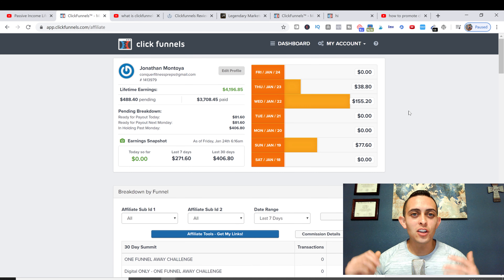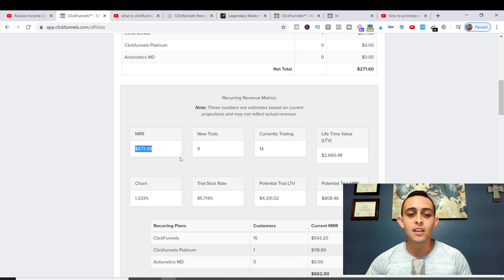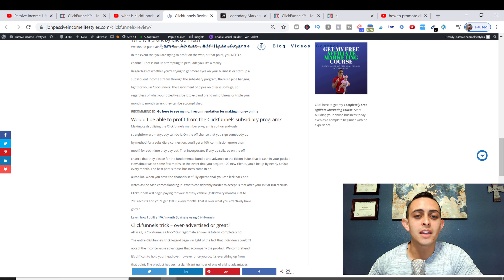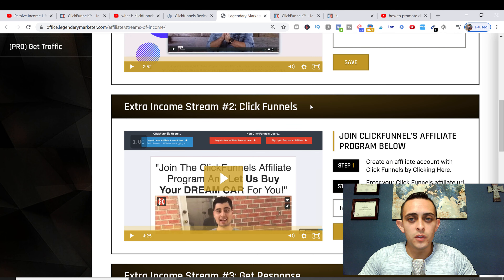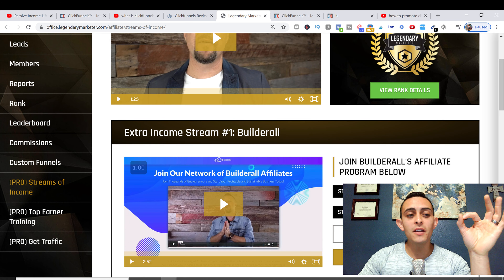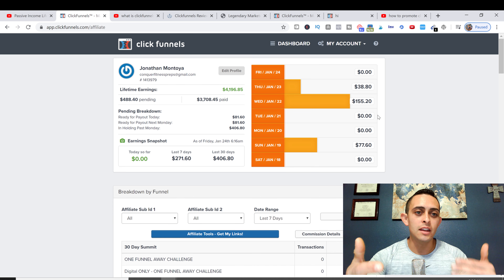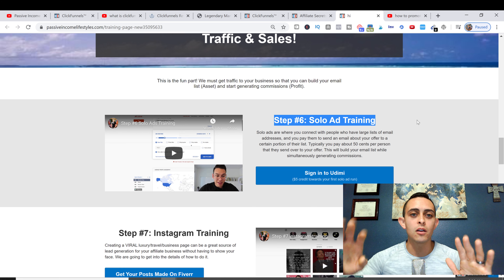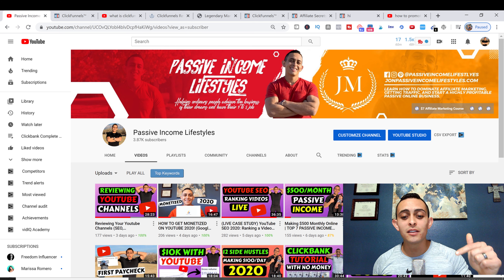How I Make $1500/M Passively | CLICKFUNNELS AFFILIATE MARKETING 2020 (4 Ways To Promote)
How I Make $1500 Per Month Passively -  CLICKFUNNELS AFFILIATE MARKETING 2020

In this video I'm going to show you how to promote clickfunnels as an affiliate marketer in 2020. Click funnels is an amazing software to promote because you get monthly recurring Revenue so I highly recommend it to anyone trying to make passive income online. The cool thing with clickfunnels is most businesses need this software to build a build leads and to be able to build websites that are very easy to build. So business is definitely all need a website and clickfunnels makes it easy to make that happen. That being said clickfunnels is an amazing affiliate program because if people sign up for clickfunnels under you you get a monthly recurring Revenue at about 40%. So you can see that this is completely passive once you have enough people signed up for clickfunnels under you. Throughout this video training I'm going to show you four methods on how to promote clickfunnels as an affiliate marketer. I'm going to show you three methods I'm going to show you paid methods imma show you methods that are more passive and you don't have to do as much.

 Russell Brunson is the owner and creator of clickfunnels and he has built an amazing affiliate Network and an amazing affiliate payout structure for his affiliates. Not only can you promote clickfunnels but you can also promote his expert Secrets book, has.com Secrets book, is traffic Secrets book, his actual software, his higher ticket coaching programs and much much more. If you are looking to promote clickfunnels in 2020, things have changed so I want to teach you the best way to promote clickfunnels the correct way and discuss the changes of the software. As a click funnel affiliate I'm excited to promote clickfunnels and I want to win the dream car. The way you win the dream car is once you get a hundred members under you,  clickfunnels will pay to have the dream car that you want.